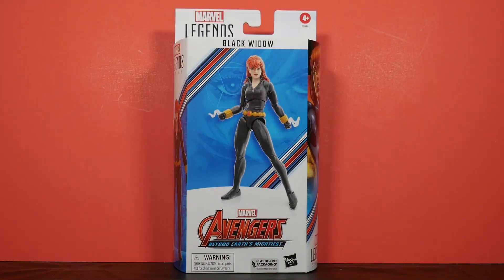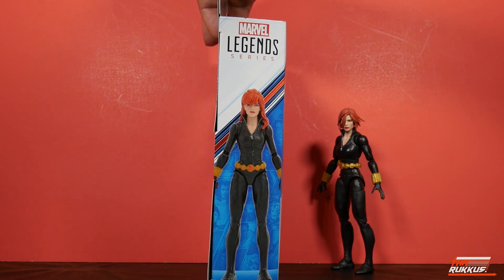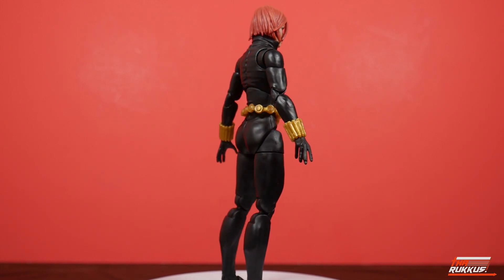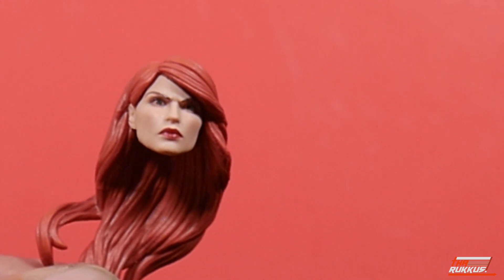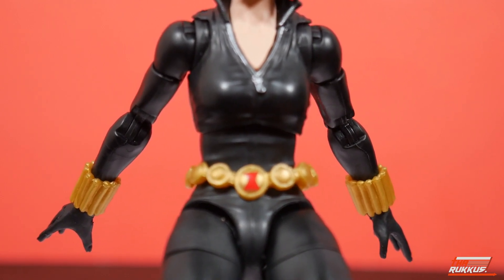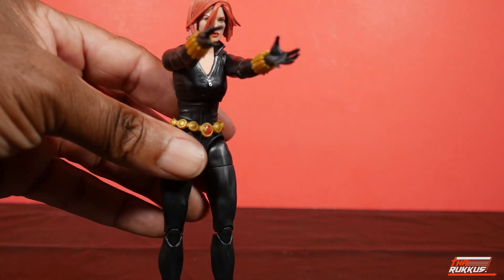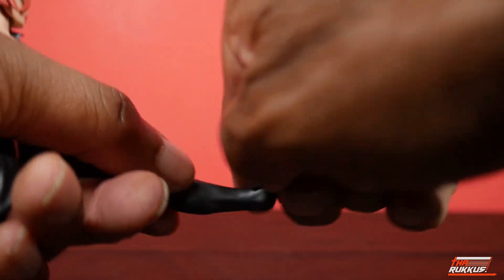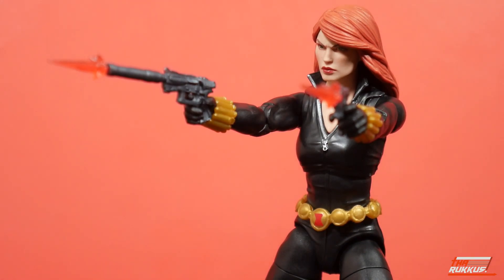Marvel Legends Black Widow "Beyond Earth's Mightiest" Avengers 60th Anniversary Target Exclusive